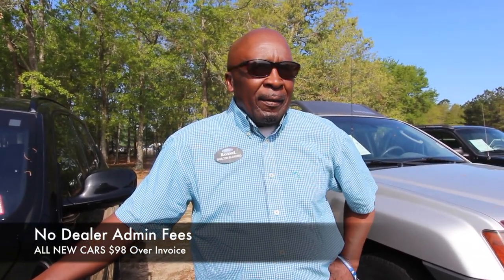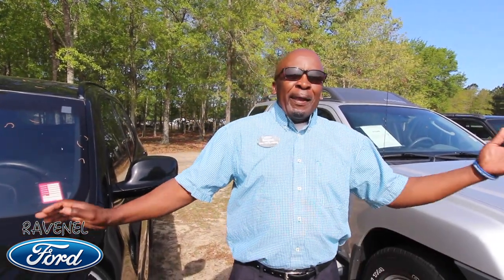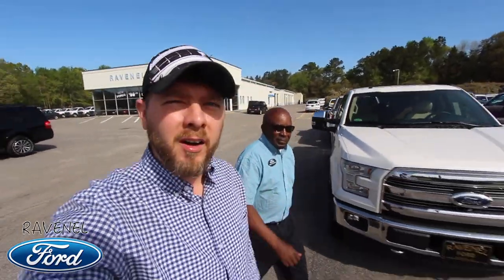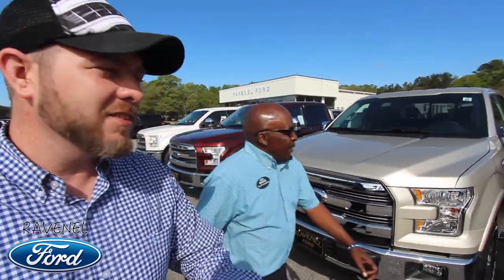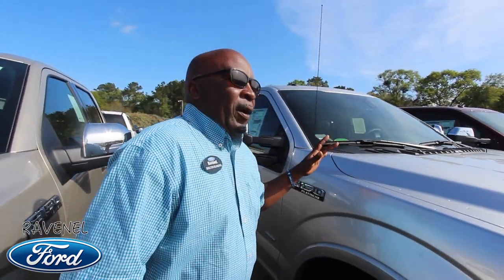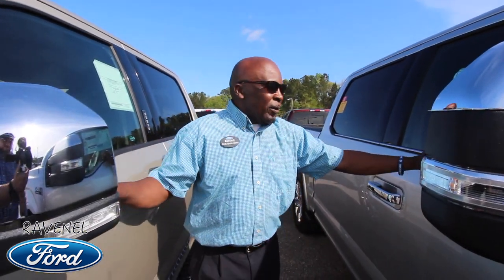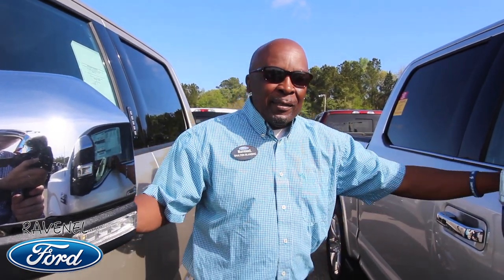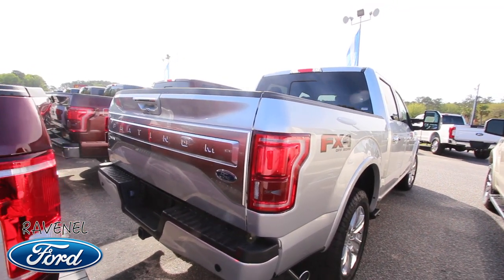Meet Shulton - Talking about the New 2017 Ford F-150's & Reasons to buy at Ravenel Ford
In this film Mr. Shulton Blanding a salesman at Ravenel Ford gives us a tour of the 2017 Ford F-150's. Also he'll mention why so many people love buying from Ravenel Ford in the Country. We might be a smaller dealership, but we take care of our customers. Working at Ravenel Ford does not feel like a Job he says.

With over 2500 Auto Review Films to Watch of Vehicles for sale.